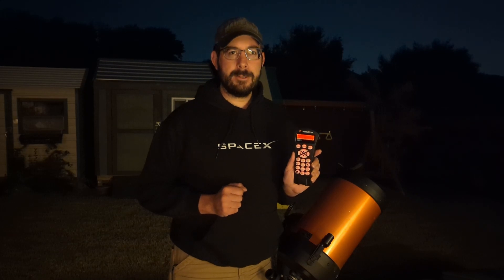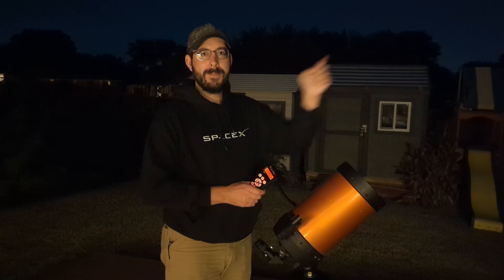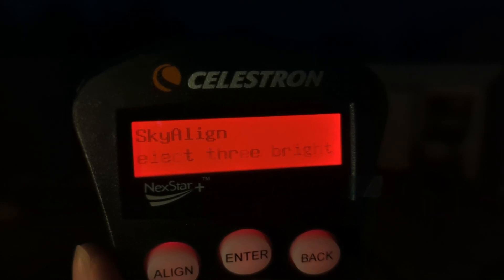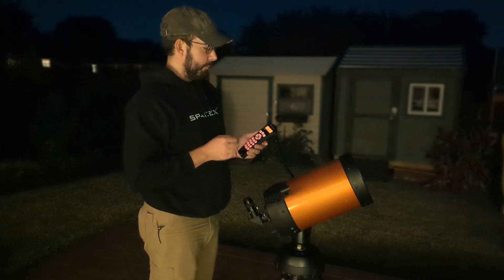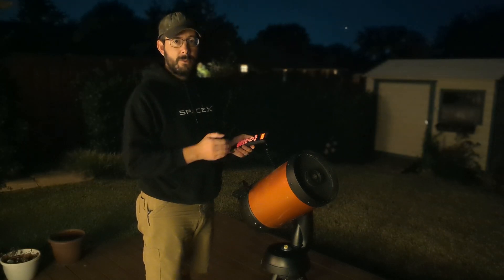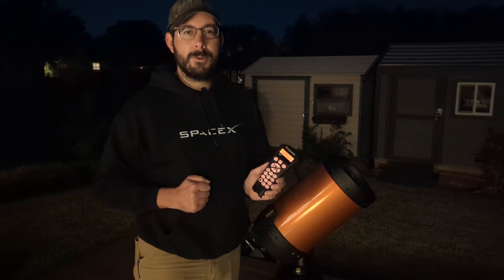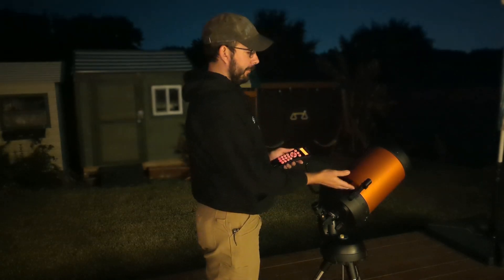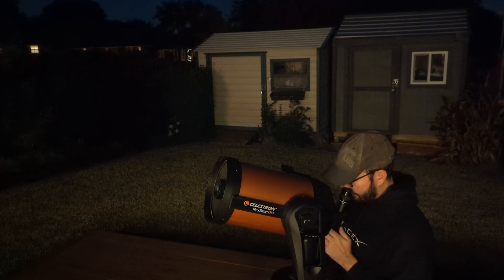STAR ALIGNMENT with the Celestron NexStar 8se! How to use SkyAlign!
In Part 1.5 of this video series on Star Alignment, I'm going to show you how to use SkyAlign function with your Celestron NexStar 8se telescope handheld controller. This alignment method is perfect for beginners and is easy to use.

If you're new to using your telescope, or if you just need a little help getting started, this video is for you! We'll show you how to use 3 star auto align, and then we'll go ahead and do a quick alignment using the StarPointer software. after that, we'll show you some of the features of the NexStar 8se telescope!

This video will cover:
✅  3 Star SkyAlign
✅  Using the Handheld Controller